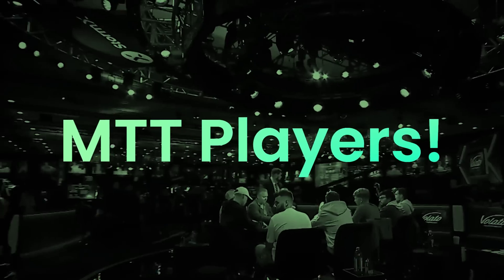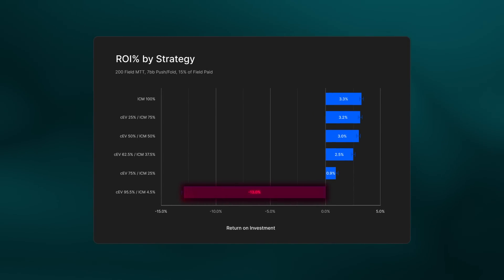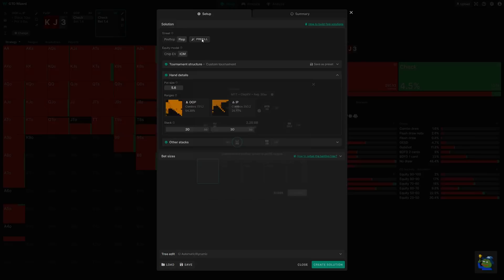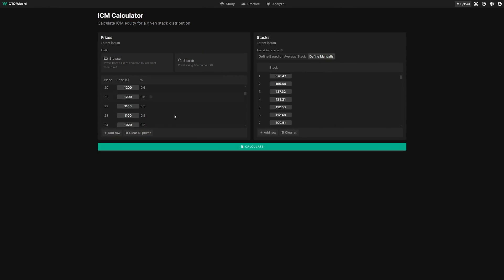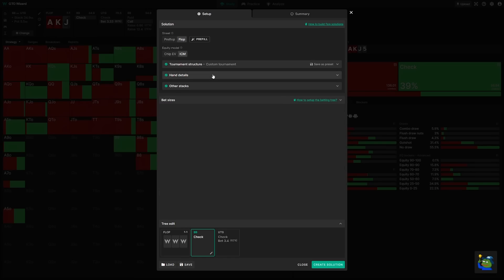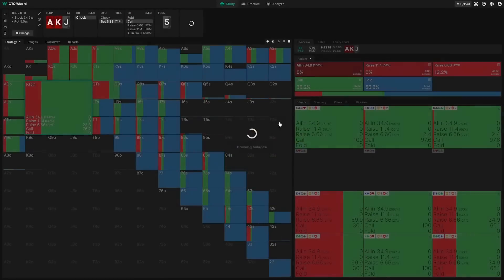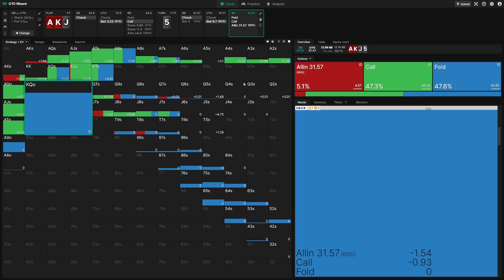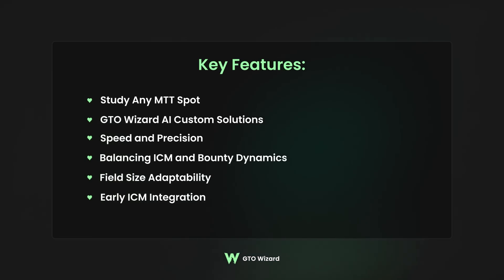This Will Change How You Study MTTs Forever!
Attention MTT Players! We've just released the biggest breakthrough in ICM solving!  Now, with GTO Wizard AI, you can study optimal postflop ICM strategies tailored to any tournament format, including classic MTTs, satellites, PKOs, STTs, and mystery bounties.

🧙‍♂️GTO Wizard
• Study any spot imaginable
• Practice by playing vs. GTO
• Analyze your hands with 1-click

📚 Unlock your poker potential with "Daily Dose of GTO". and start mastering GTO in just 5 minutes per day!

0:00 Intro
0:35 ICM vs Chip EV
1:58 GTO Wizard ICM
2:28 Feature Walkthrough
4:25 Try it For Free
4:48 Displaying $EV
5:20 Free Online ICM Calculator
6:01 Real Example: Foxen vs Serok WSOP
7:25 Range Assignment
8:42 The Solution
9:18 The Critical Decision
11:34 Summary